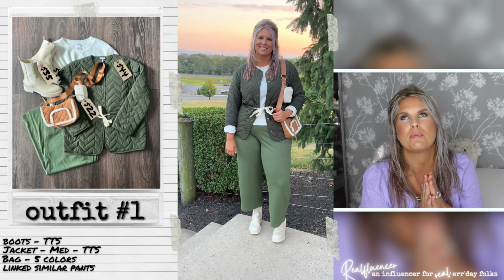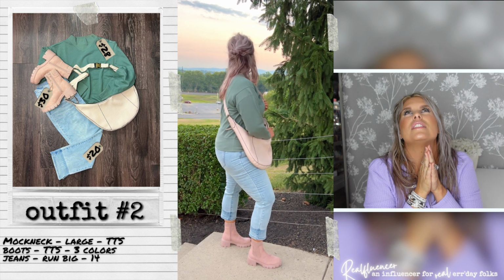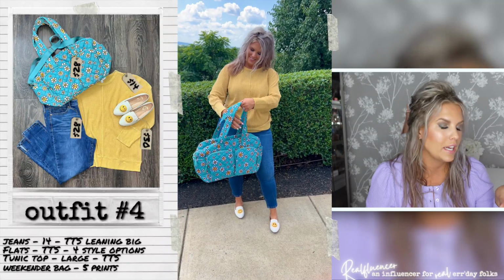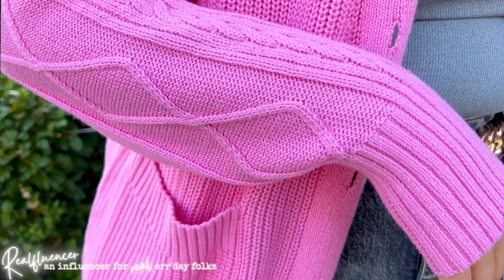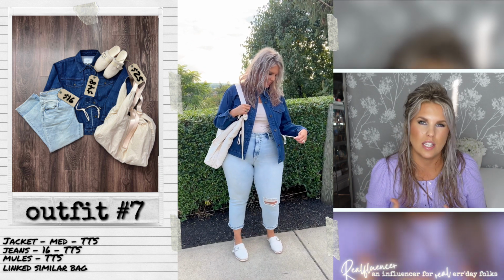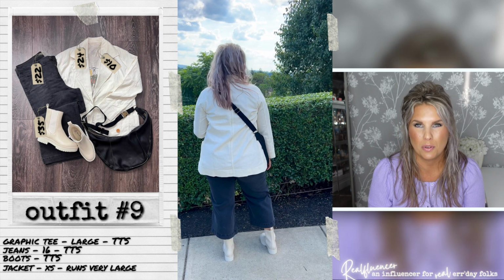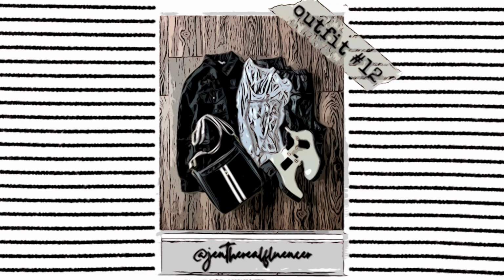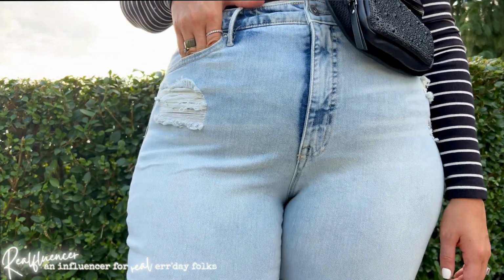🍁WALMART FASHION FALL HAUL (1 of 7) | Unique Fall Outfit Ideas You Haven't Seen Yet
Week of Walmart - Video 1 of 7 - Upgraded Casual

If you are curvy, midsize, or any size - I got you!

💰TIP JAR💰
You requested it and I finally did it!  Xoxo

▼▼▼ WHAT I'M WEARING ▼▼▼
➜WOW Week Host Jen - Leather Top (L, TTS)

▼▼▼ PRODUCTS MENTIONED ▼▼▼
Outfit #1
Jacket - Med - TTS

Outfit #2
Mockneck - Large - TTS

Outfit #3
Sweater - TTS - Large

Outfit #4
Shoes - TTS

Outfit #5
Skirt - Large - I sized down one

Outfit #6
Cardigan - Med - TTS for being oversized

Outfit #7
Jacket - Med - TTS

Outfit #8
Shirt - Large - TTS

Outfit #9
Boots - TTS

Outfit #10
Jacket - Med - TTS

Outfit #11
Sweater - Large

Outfit #12
Boots - TTS

Outfit #13
Shoes - TTS
Turtleneck - TTS - Sized down to Med for fitted look

✖ All product thoughts are my own opinion!